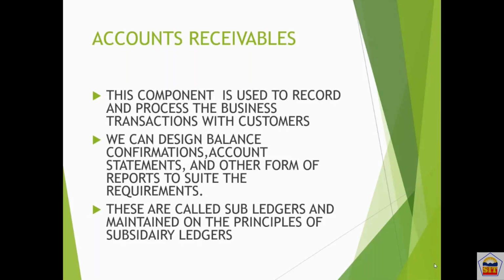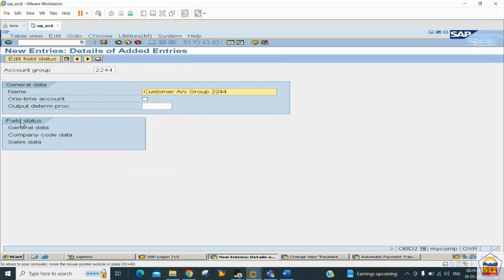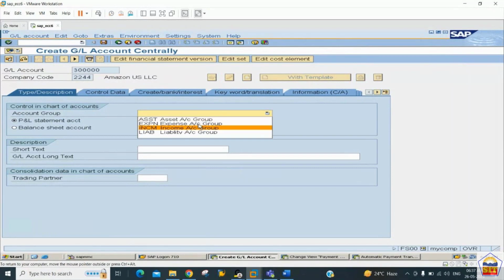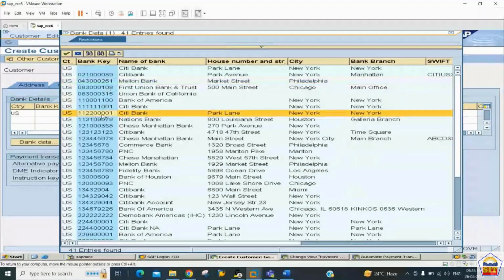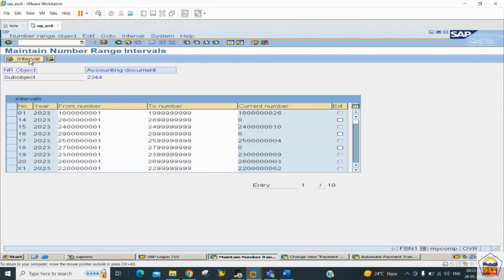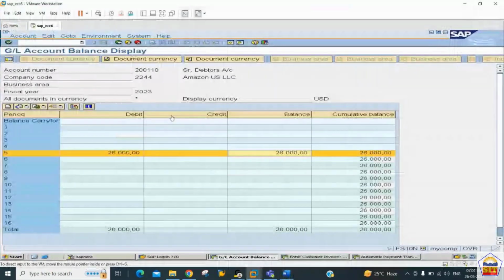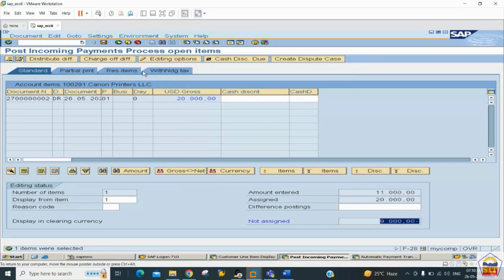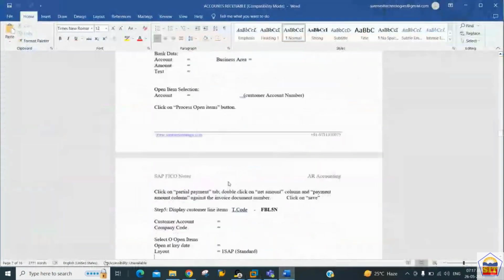SAP FICO Class - 15 | Create Customer Account | Post Customer Invoice and Incoming Payment